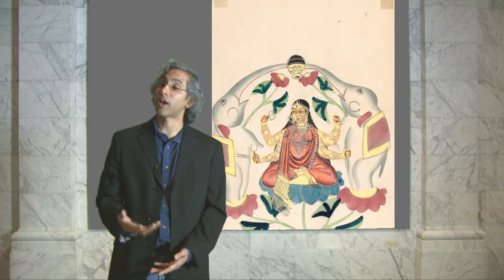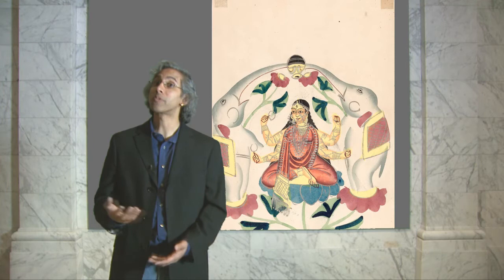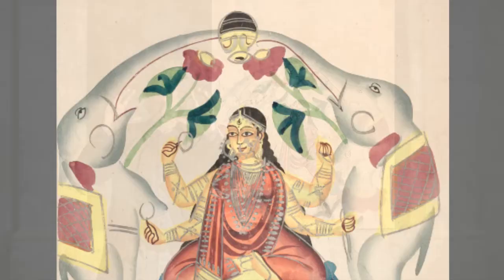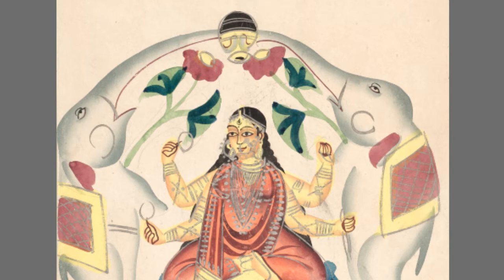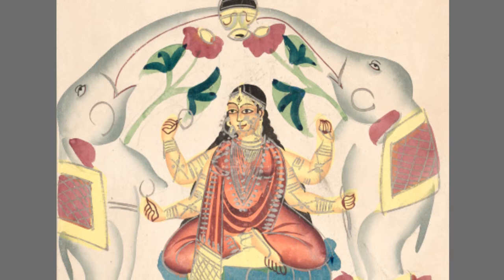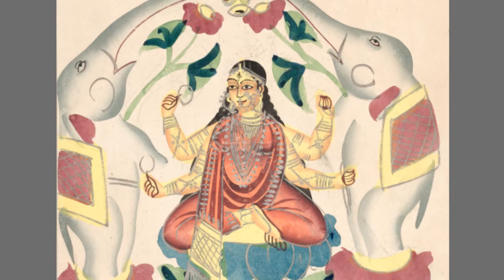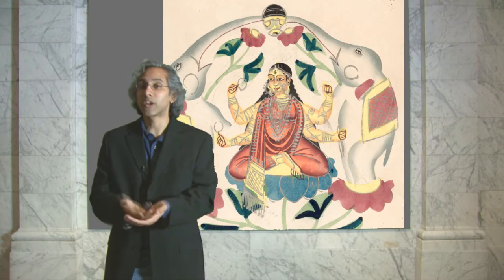Gajalakshmi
Guest Curator Deepak Sarma offers a perspective on Gajalakshmi, a painting included in the Indian Kalighat Paintings exhibition on view at the Cleveland Museum of Art from May 1- September 18, 2011.